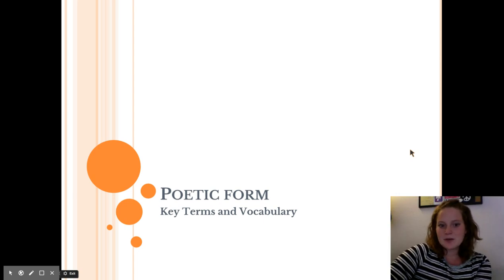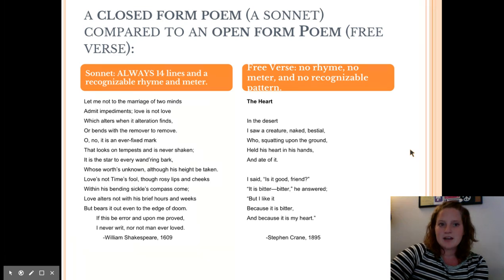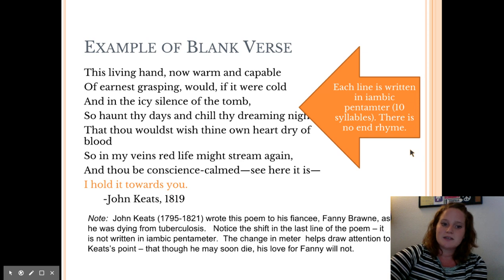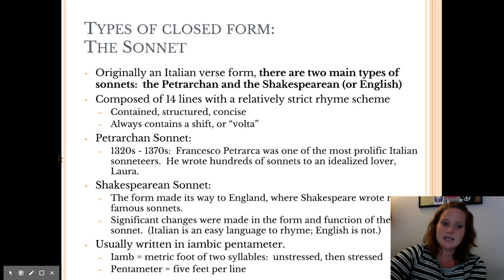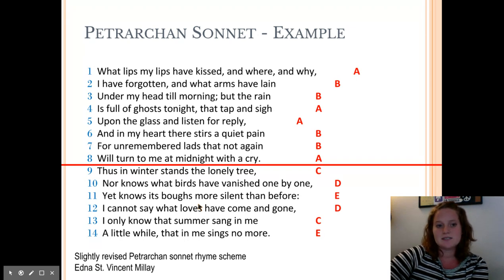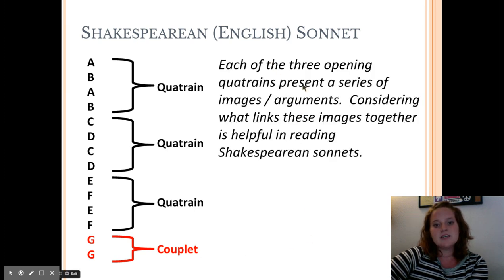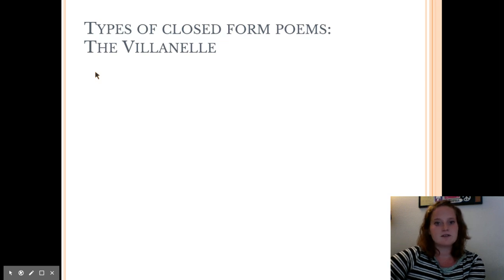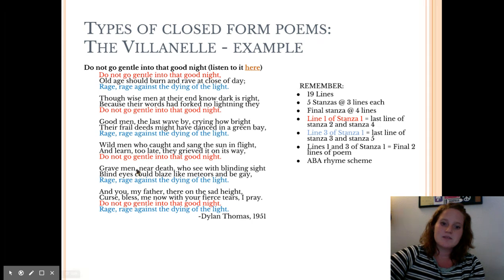Poetic Form - Key Terms and Vocabulary